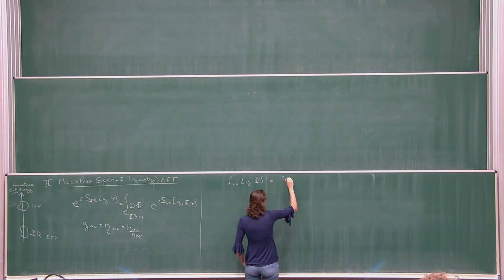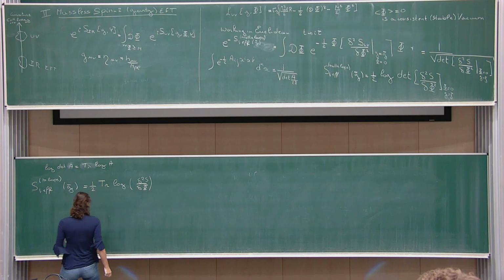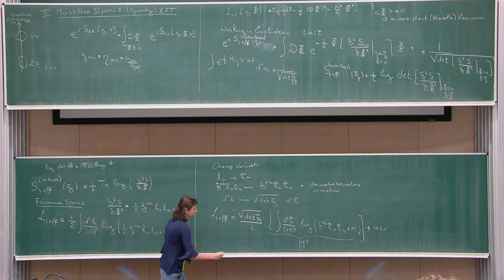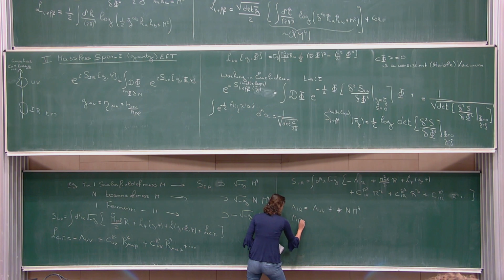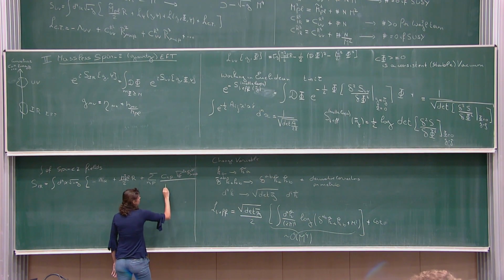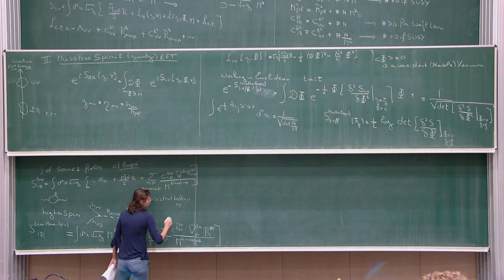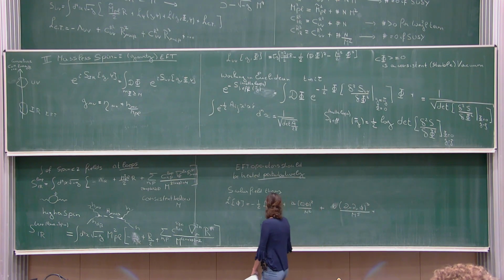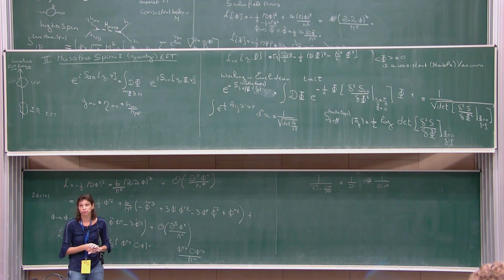Effective Field Theory of Gravity Lecture 3 by Claudia de Rham, GRAVITY@PRAGUE 2022 PhD school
Lecture 3 of 4 on the Effective Field Theory of Gravity by Claudia de Rham at the GRAVITY@PRAGUE 2022 PhD school 19/09-23/09 2022.

The school was organised by the Central European Institute for Cosmology and Fundamental Physics (CEICO, of the Institute of Physics of the Czech Academy of Sciences (FZU, and the Faculty of Mathematics and Physics of Charles University in Prague